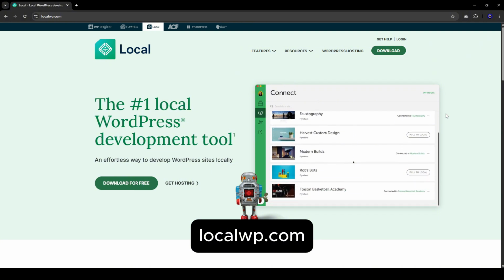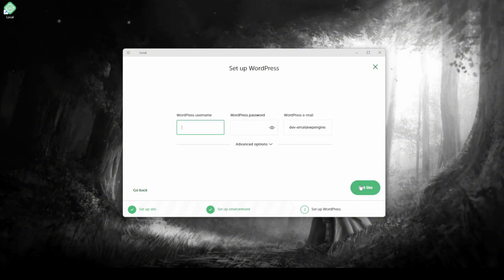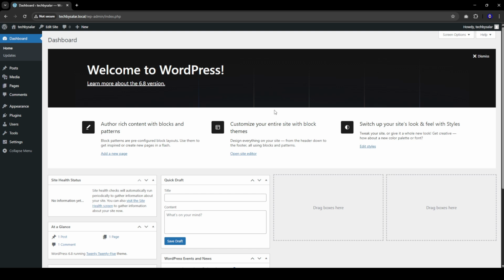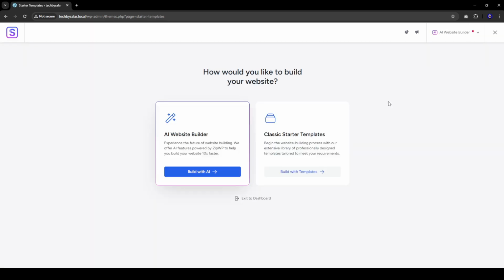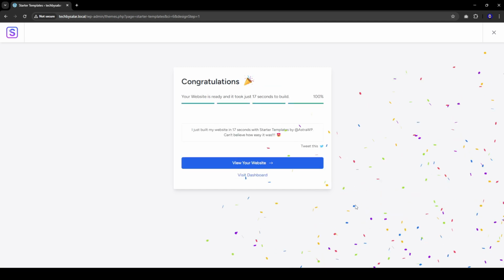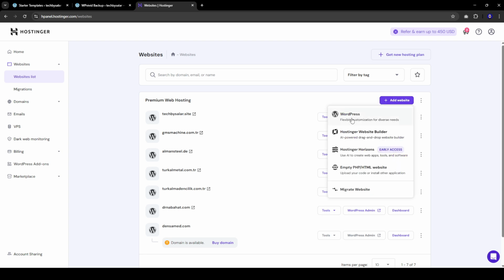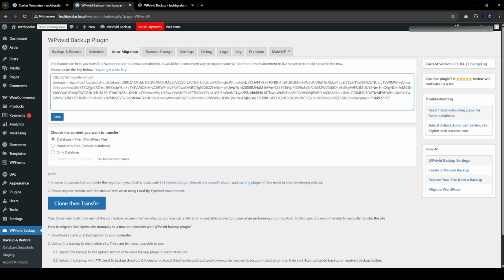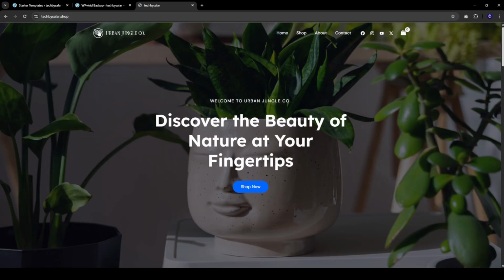How to install Wordpress on Localhost (2025 beginner tutorial)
Learn how to install WordPress on your PC with Local. This allows you to practice without paying for hosting or a domain name. Plus, learn how to move your WordPress website from localhost to a live server!